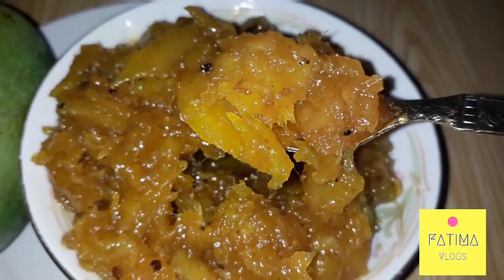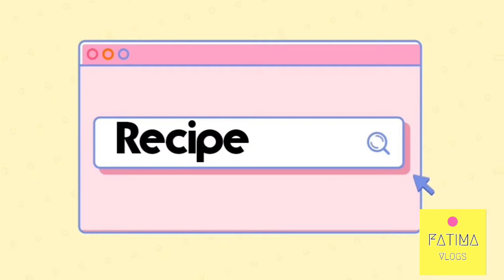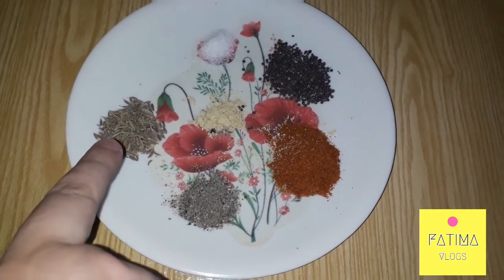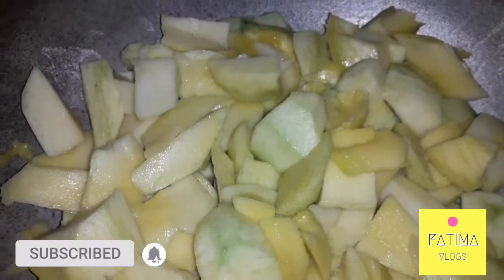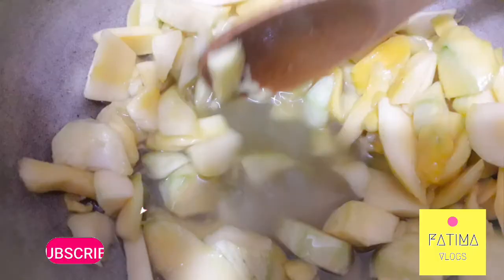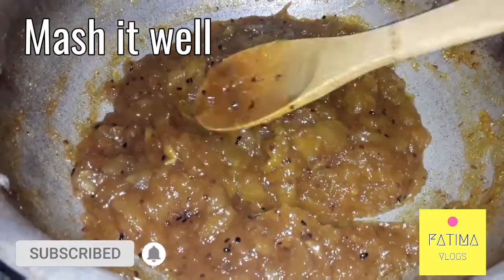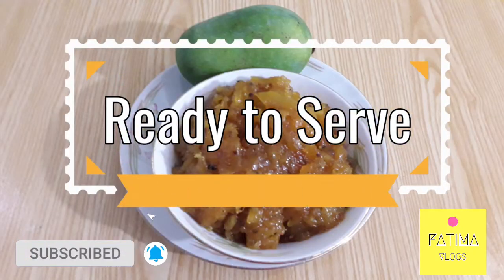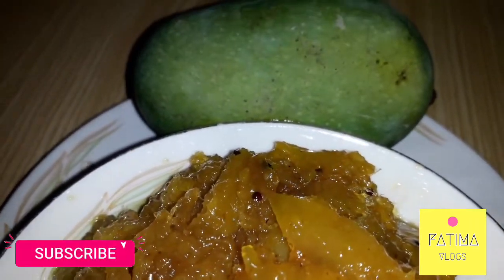Raw Mango Sauce | Kachhe Aam (Kerri) ki Chattpatti Chutney | Ambbi ki Chutney | Spicy Mango Sauce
Assalam o alaikum friends.Aam ki chutney her eik ko achi legai gi mezzaidaar chatpetti khetti meethi chutney.If you like my this cooking vlog then subscribe to my channel if you already subscribed then gives thumbs up and share it with others.Those who only watching not subscribing that's my request to new viewers and those who only watching not subscribing please do subscribe .please thankyou.So that you can enjoy more Vlogs at my channel.

🎵 Track Info:

Title: Tropical Sensation by Mike Leite